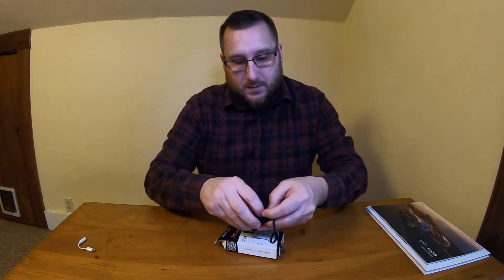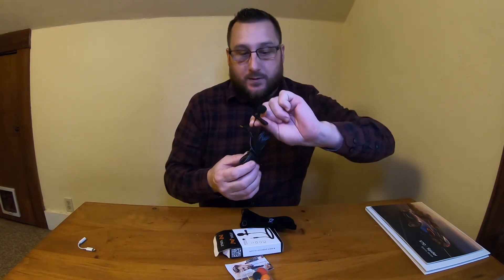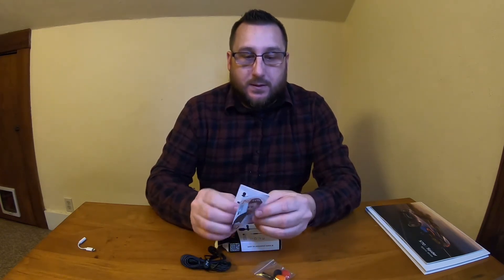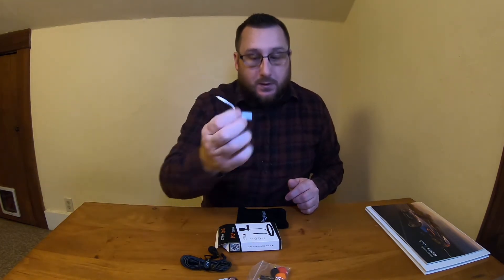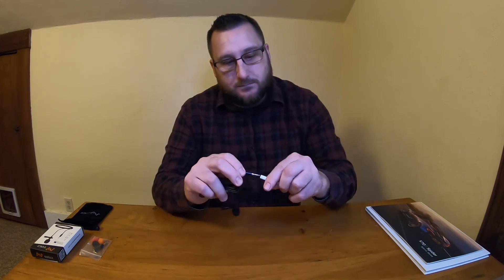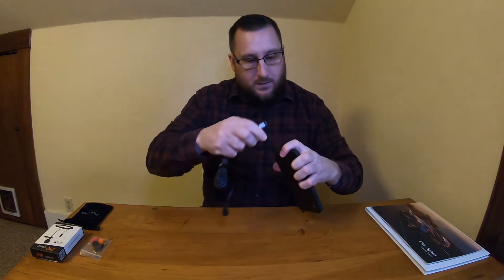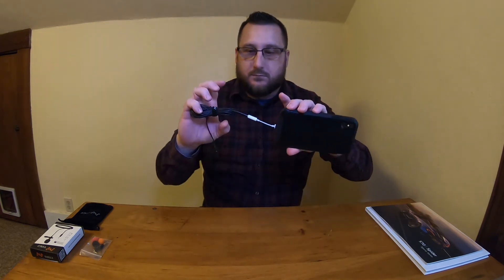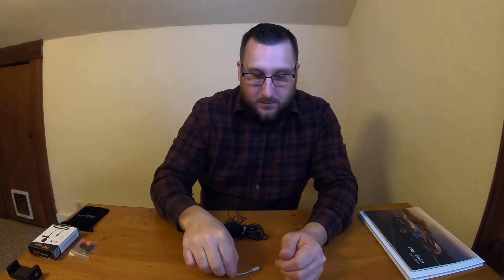PopVoice PV510 Lavalier Microphone Unboxing and Review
I review the PopVoice PV510 Lavalier Microphone.  Unboxing the product and plugging it into my iPhone XS Max for sound comparison.  When using the PV510 with an iPhone, you will need a Lightning to 3.5mm jack to connect them.

Audio seems crisp and clear.  It comes with a bigger jack and four windscreeens to reduce noise.